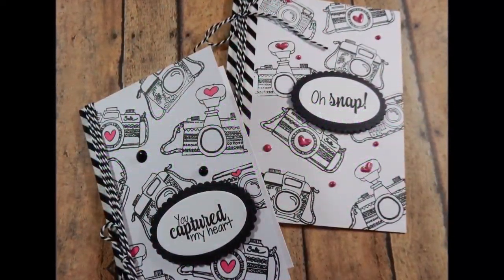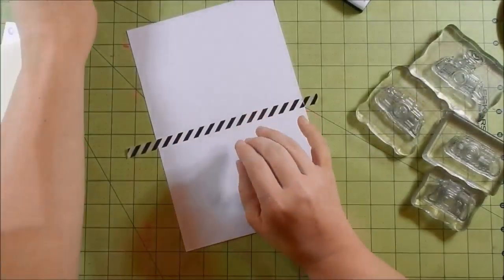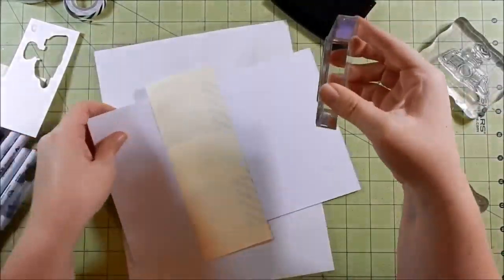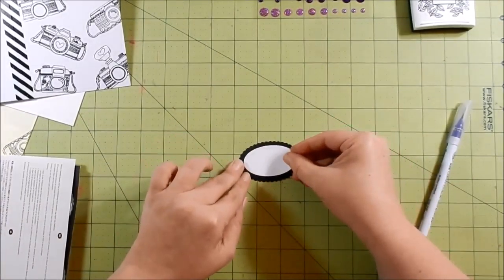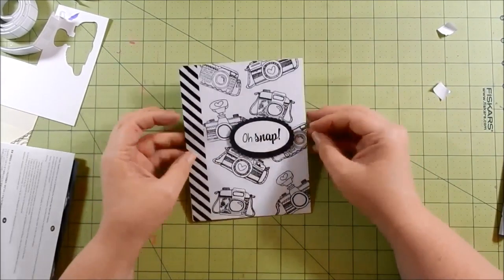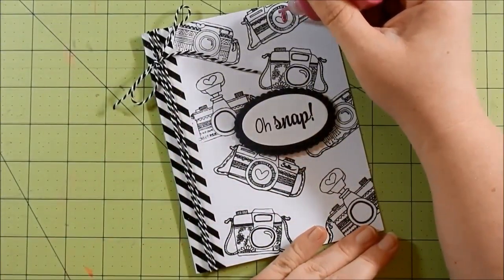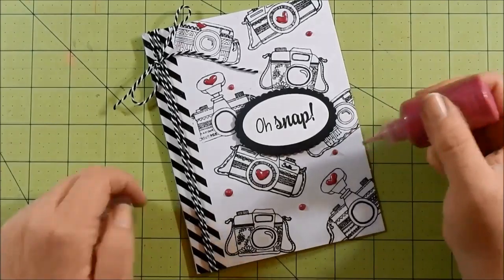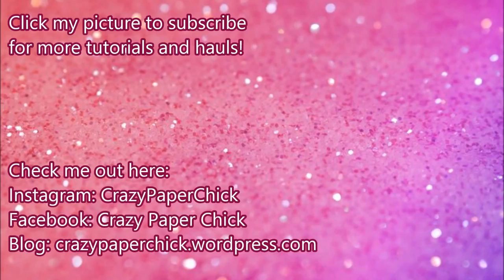Pink & Main New Release | Candid Moments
I won a giveaway awhile back for a February released stamp set from Pink & Main.  I have been so excited to use this stamp set because it is so darn cute!  This was my first stamp set from them and I am so impressed.  Definitely will check out their stamp sets in the future!

I created this video to share with you their newly released stamp set.  I chose their release date to share so if you wanted to stamp it would be available.  Pink & Main did not ask me to share or make this video.

All links to supplies are listed below.

- Washi Tape - purchased at Michaels
- Black & White Twine: Purchased at Michaels
- Tape adhesive
- Foam Tape
- Fiskars Trimmer
- Big Shot
- Acrylic Blocks
- 110# Recollections white cardstock
- VersaFine Onyx Black Ink
- Tim Holtz Non-Stick Scissors

If you would like to send me cards to feature in my monthly Happy Mail series (starting Feb. 2017) , please send to:
   Alicia Havranek
Cards will be featured the last day of the month they are due.  Here is the theme of each month for the next few months:
   February: Valentine's Day or Love
   March: St. Patrick's Day, Green, or Good Luck
   April: Easter or Spring
   May: Graduation or Mother's Day